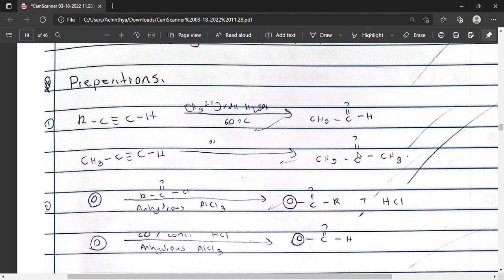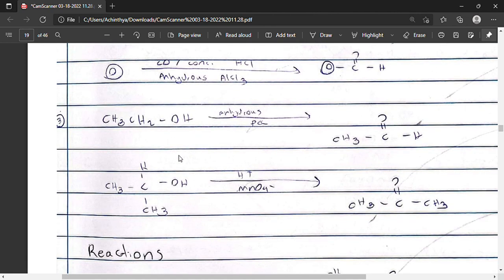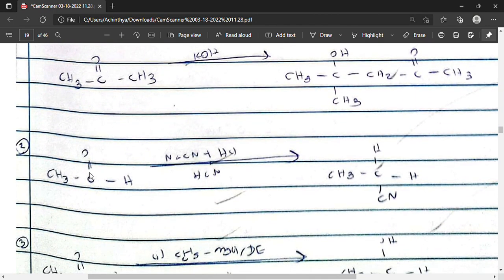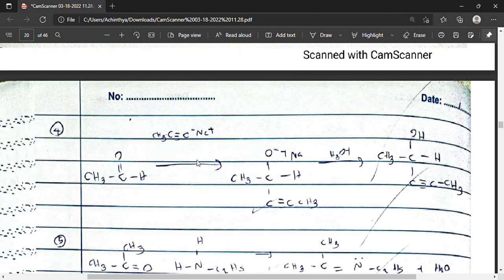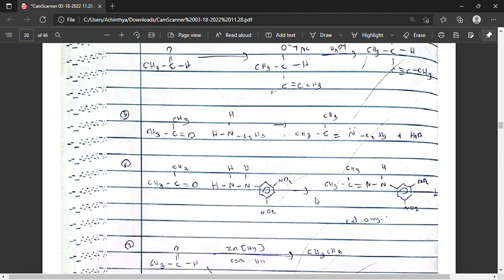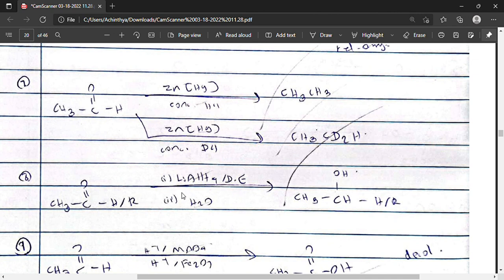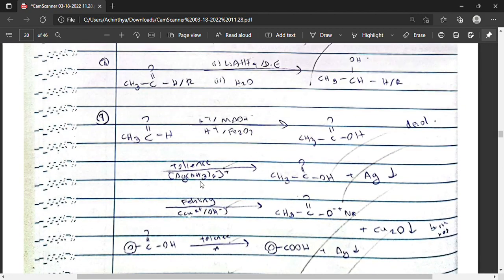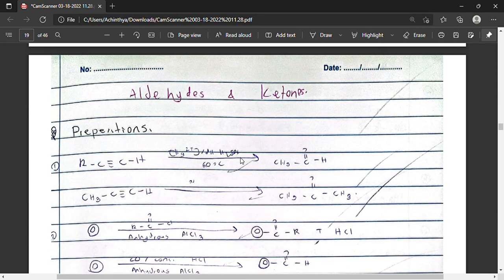Aldehyde/Ketone Chemistry | Chemistry SuperSummary A/L